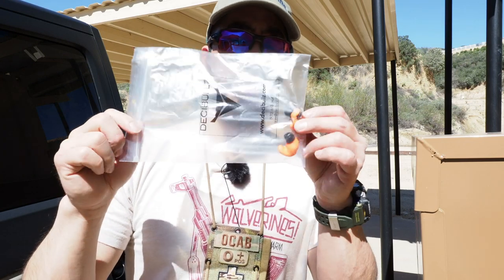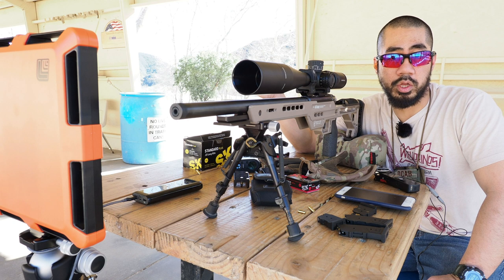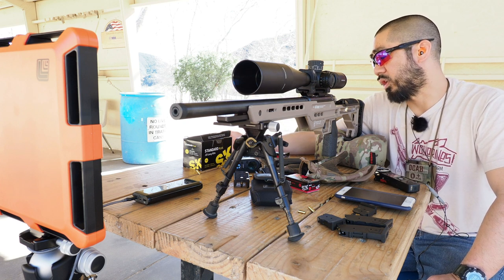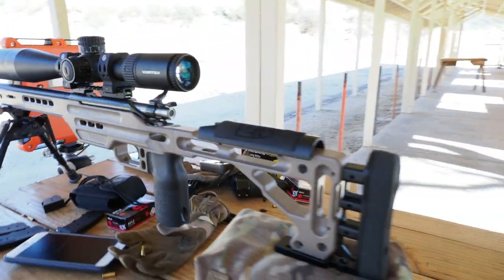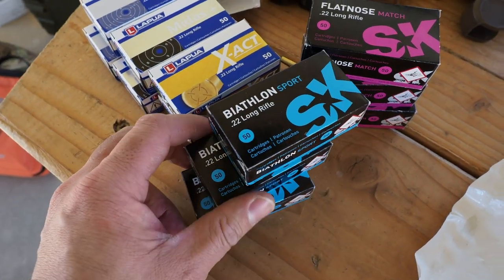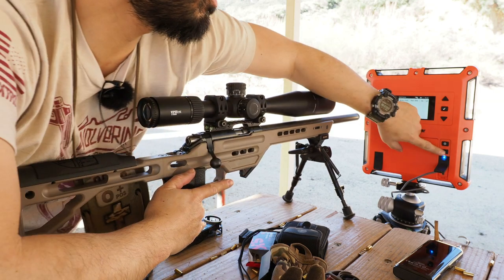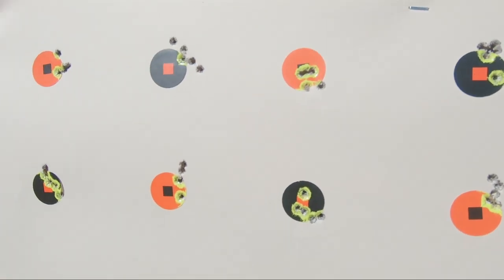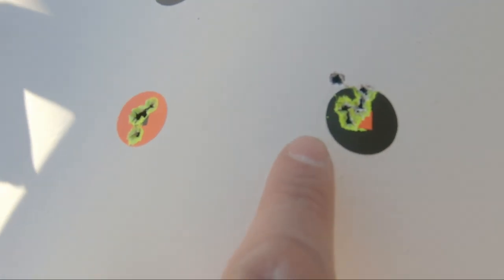Range VLOG #073 - Back at WEGC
Location: West End Gun Club (Meyers Canyon, CA)

The creek to the WEGC range facility is passable with the Jeep, so I took a Sunday Afternoon trip with the CZ 455 in the MasterPiece Arms BA CZ 455 chassis for re-zeroing and group testing.